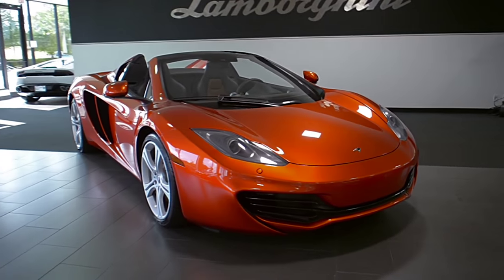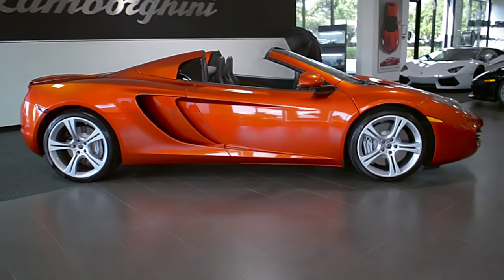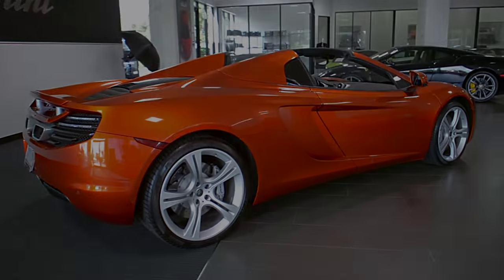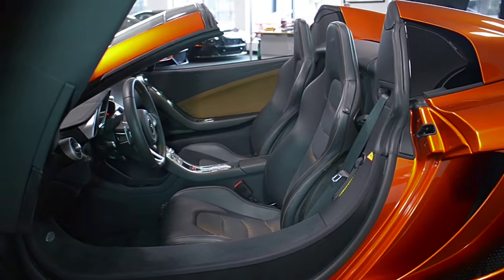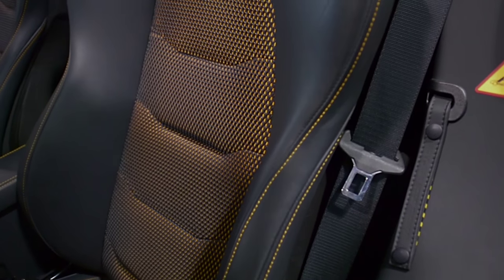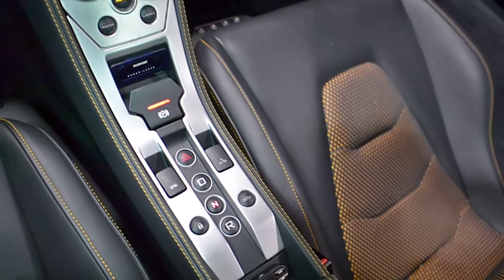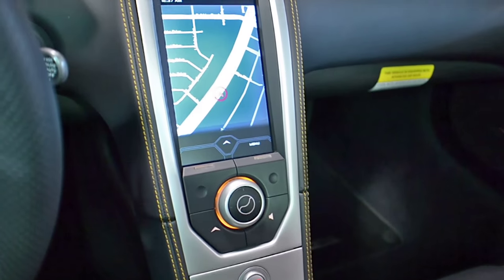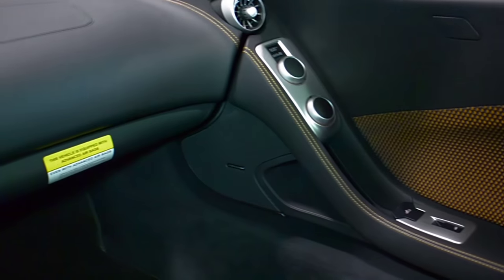2013 McLaren MP4-12C Spider Volcano Orange L0793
This is a smoke free Carfax certified 2013 McLaren MP4-12C Spider equipped with a 3.8L 616HP Twin Turbo V8 engine and a 7-speed automatic with sport shift transmission, RWD and a full power convertible top. This car is finished in a beautiful Volcano Orange (metallic orange) exterior color and Carbon Black leather interior along with Orange mesh seat and door inserts and Orange contrast stitching throughout.

This McLaren is in superior condition and comes well appointed including:
+ Navigation
+ Power adjust / heated / memory seats
+ Bluetooth
+ Meridian surround sound
+ Passport radar
+ Sport exhaust
+ Parking sensors F/R
+ Front lift system
+ 20" Silver painted double-spoke wheels
+ Silver calipers
+ Clear bonnet
+ Full power convertible top